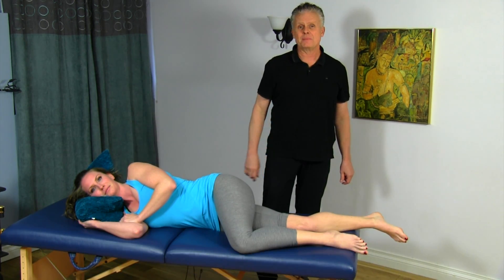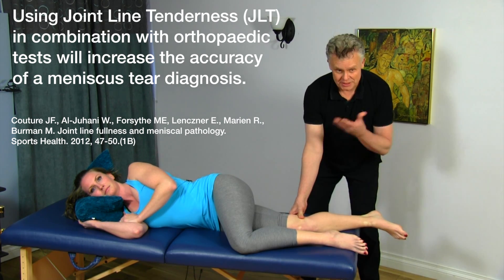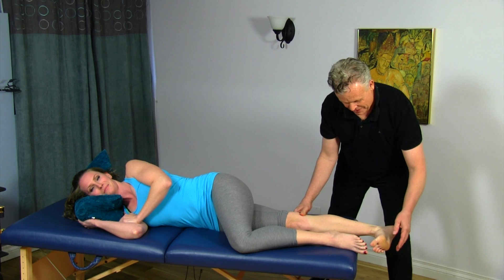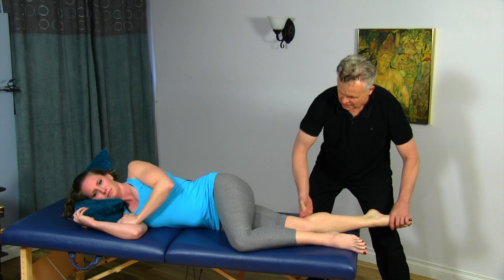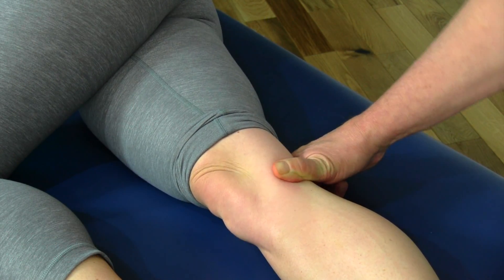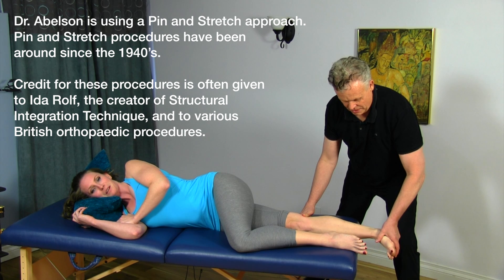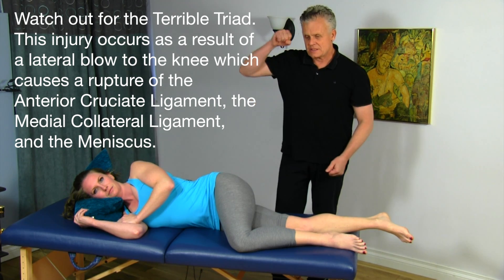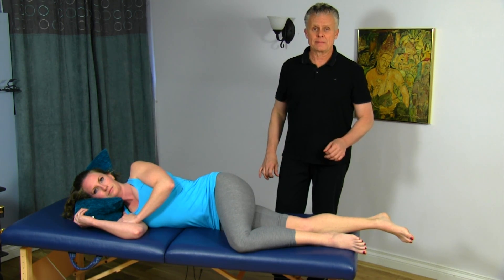Knee Pain - Releasing the Meniscus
Knee Pain caused by Meniscus entrapment is common.   In this video "Releasing the Medial Meniscus" we use MSR procedures to release entrapments of the medial Meniscus.